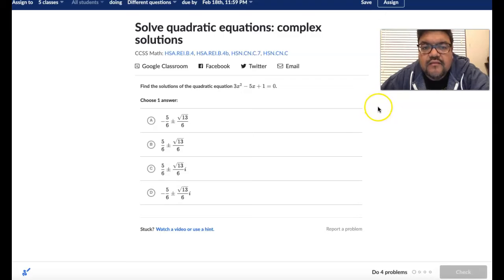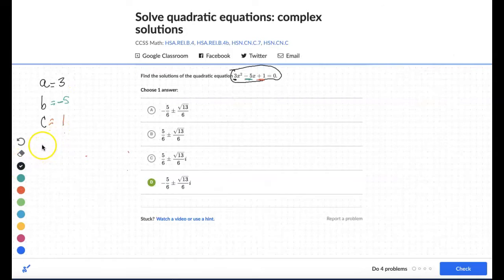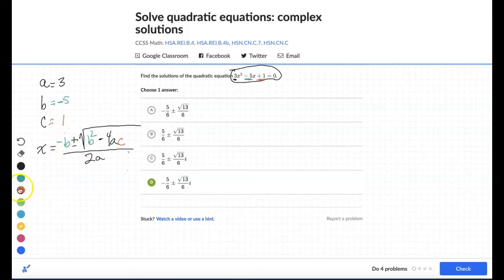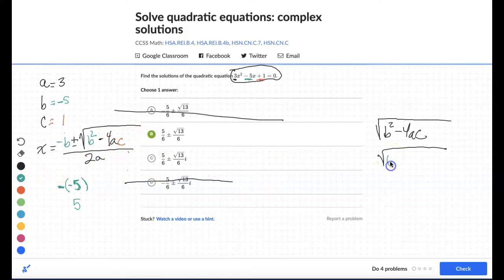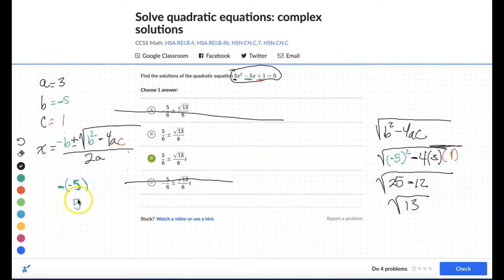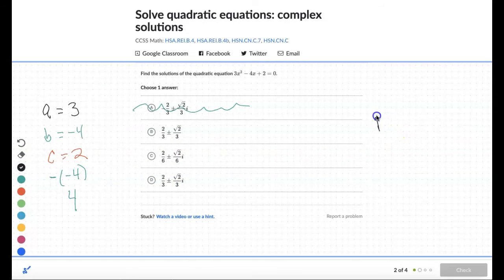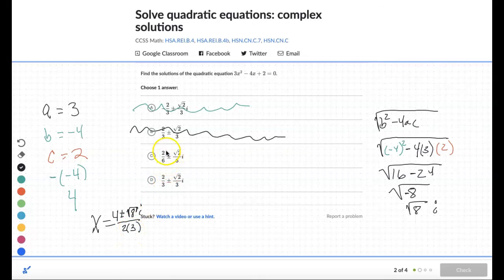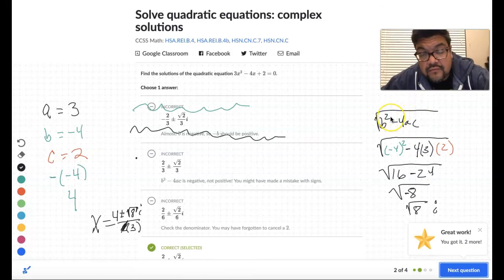Solving quadratics with complex solutions